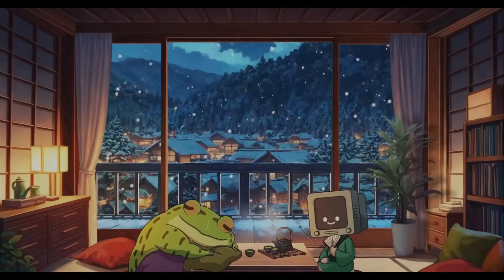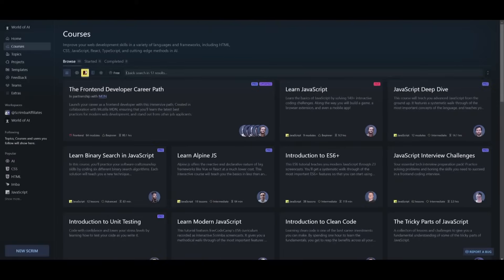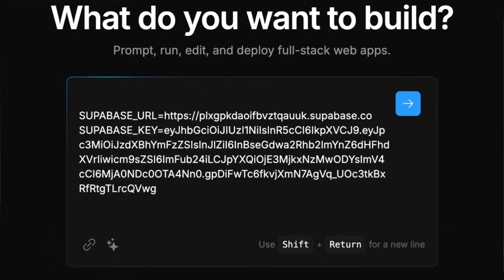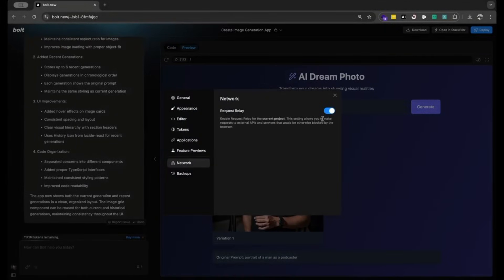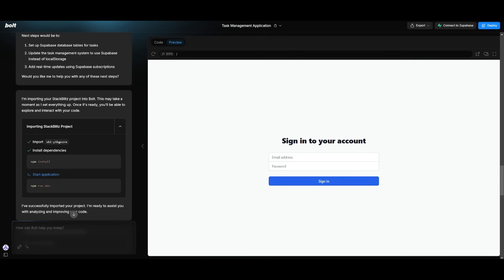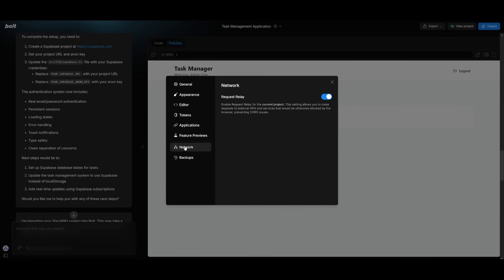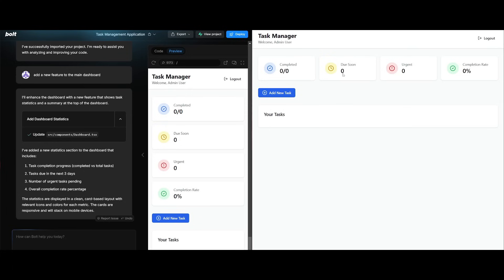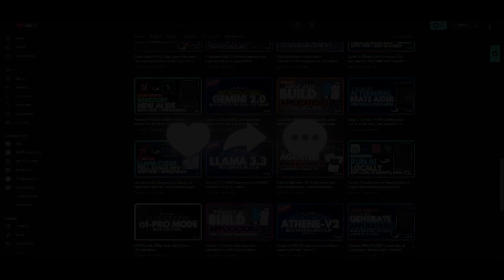Bolt.New UPDATE: Develop a Full-Stack App Without Writing ANY Code! (Auth, External API, Database)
👩‍💻 My Recommended AI Engineer course is Scrimba – Save an Extra 30% on Your Pro Plans with My Link! (EXPIRES FEB 1, 2025)

In this video, we dive into the latest updates from Bolt.new, the platform that lets you create and deploy full-stack apps without writing a single line of code! Whether you're looking to set up authentication, integrate external APIs, or manage a database, Bolt.new has you covered.

What's New?
Dual-Screen Tab: Work more efficiently with Bolt in a split-screen setup, previewing your app while editing.
Request Relay: Seamlessly integrate CORS-protected APIs into your apps, opening up endless possibilities.
Supabase Integration: Simplify authentication, database management, and file storage for a smoother development experience.
Open Source DIY Version: Host your own Bolt instance with @bolt_diy on Cloudflare Pages and run any model you want!

Why Bolt.New?
With these powerful features, you can build robust, full-stack applications in minutes—perfect for developers and non-coders alike. Don’t miss out on these game-changing updates!